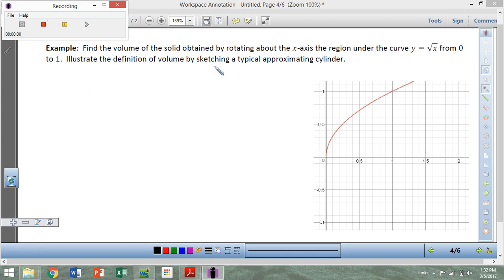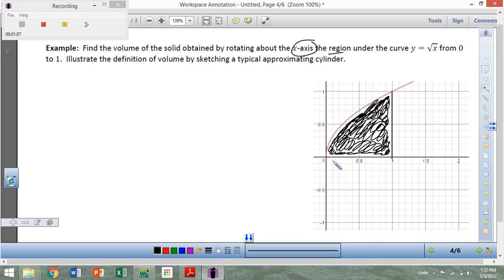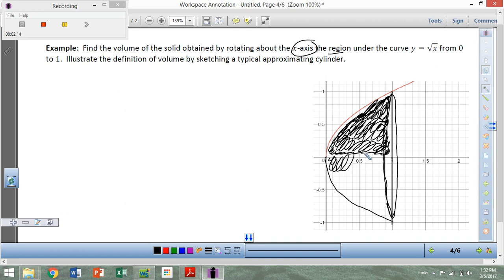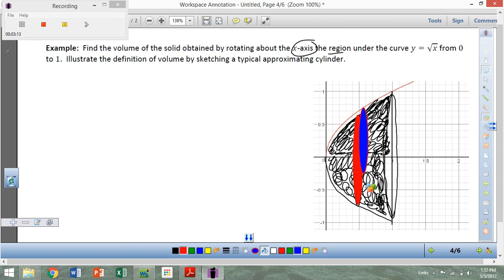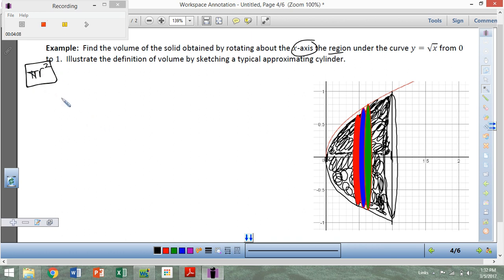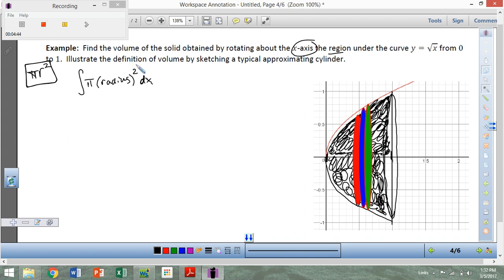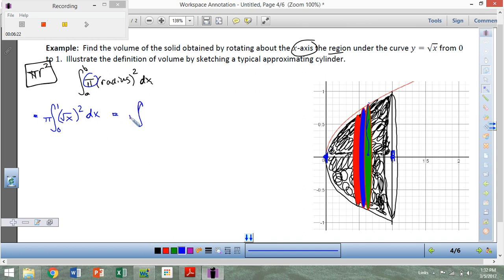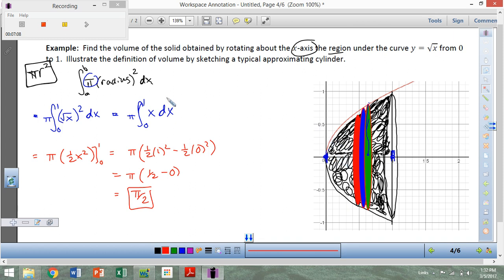Disk Method: x-axis rotation